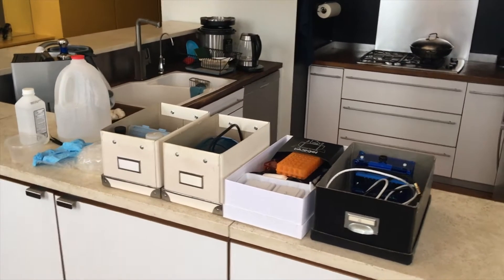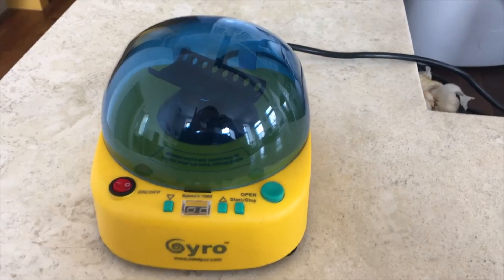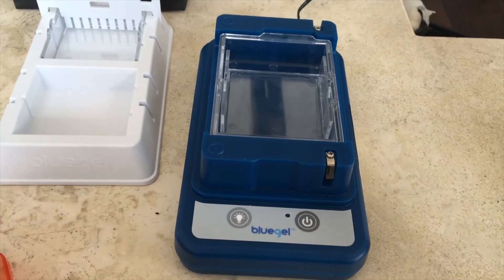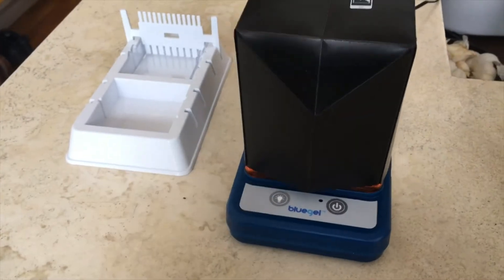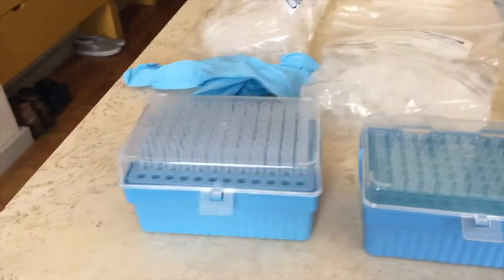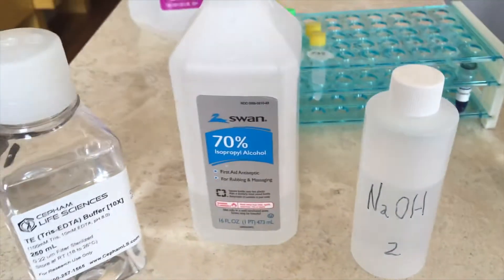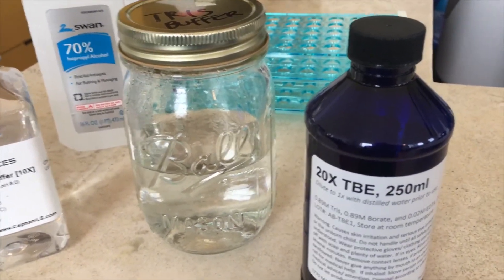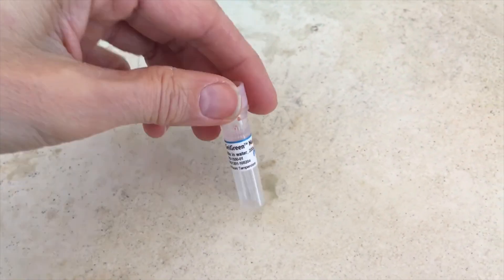Fungal PCR at home, Part 1: Setting up your lab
PLEASE NOTE UPDATES IN PROTOCOL!!
This video series was created in April of 2020. Since then I've changed a number of things. Please consult the protocol for the latest updates!

This video will show you what kinds of supplies and equipment you will need in order to set up a DNA sequencing lab at thome.